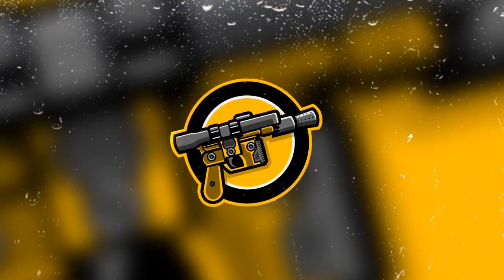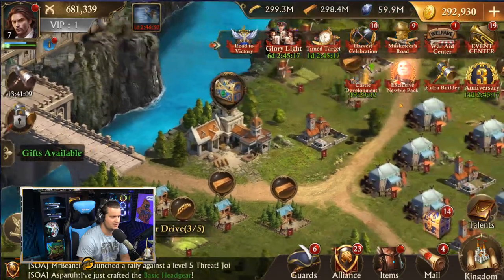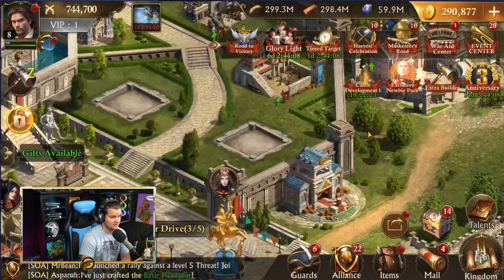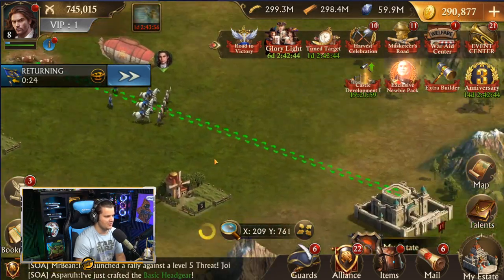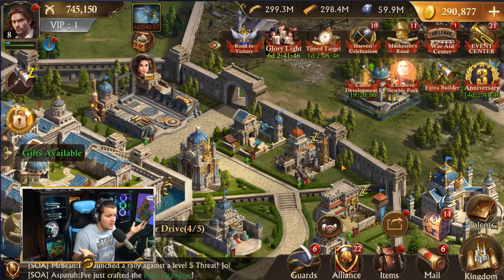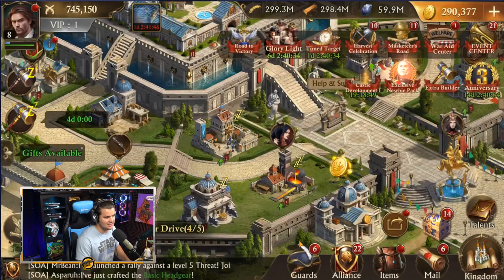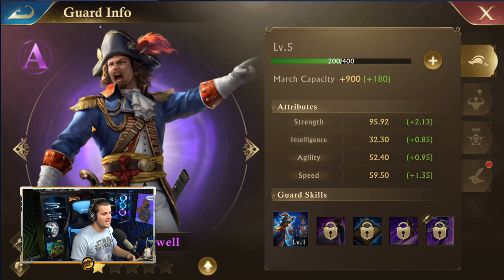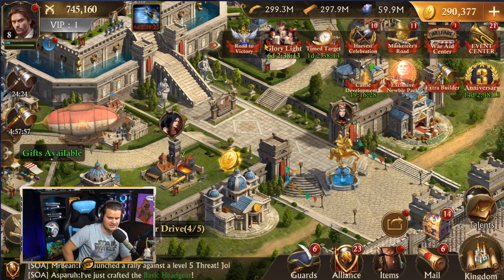Another AWESOME Mobile Game!! Guns of Glory Delivers!!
I hope you enjoy the video and if you did, be sure to leave a 👍 and comment.